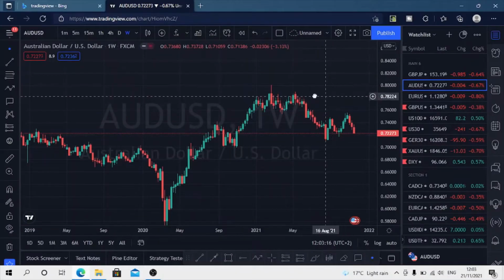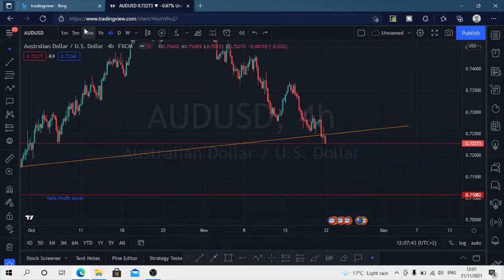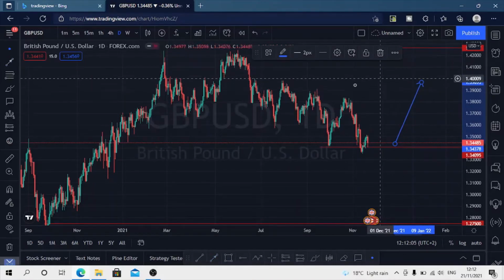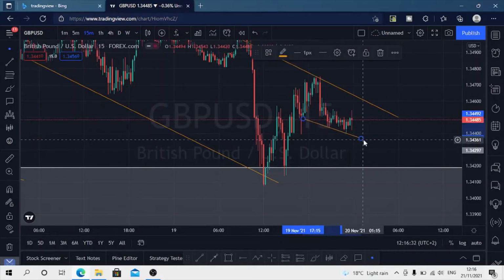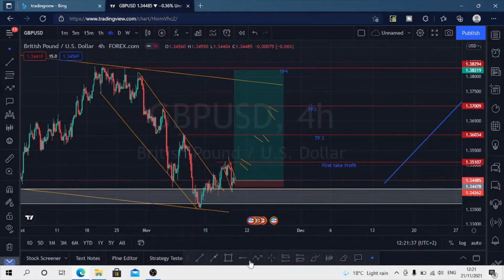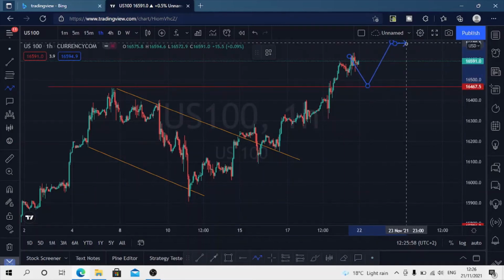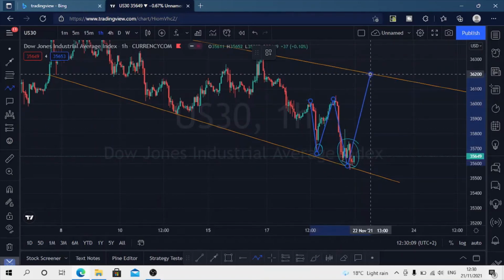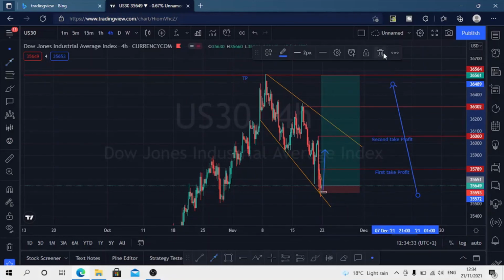Weekly Forex Trading Chart analysis US30, Nasdaq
Share the video so that it reaches more people.